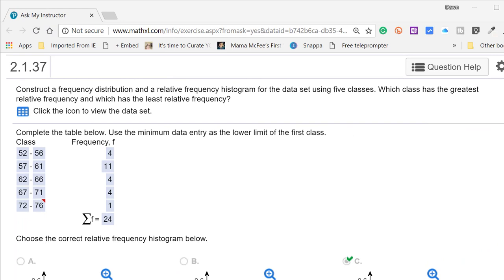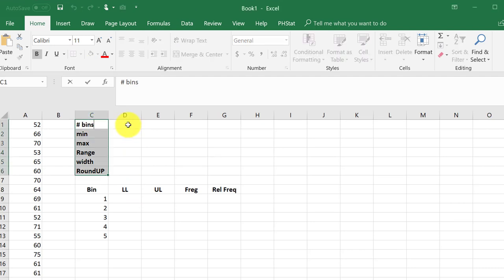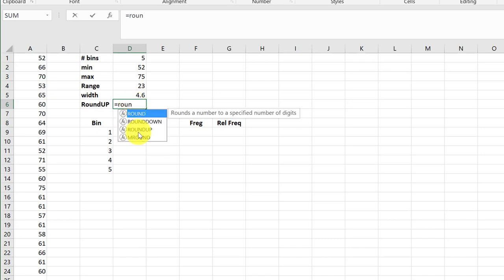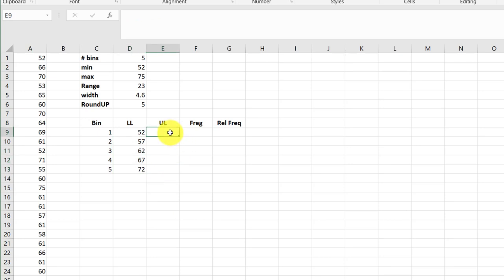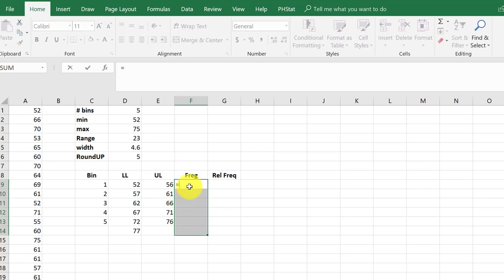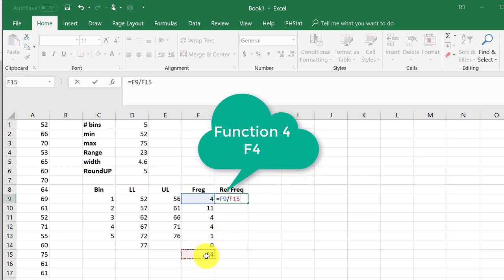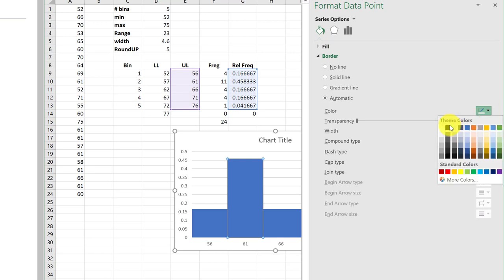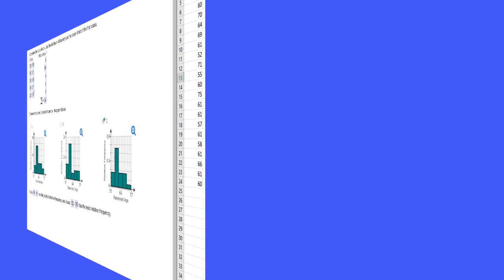2.1.37 Frequency and Relative Frequency Histogram using Excel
How to use Excel to create a Relative Frequency Histogram using Excel. Larson MyStatLab 2.1.37